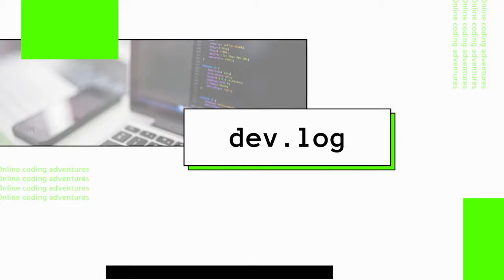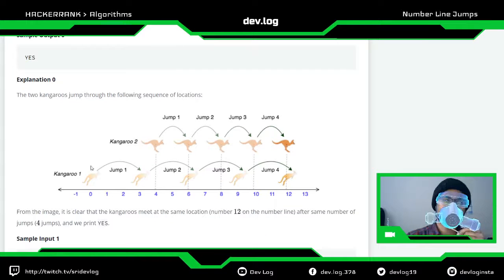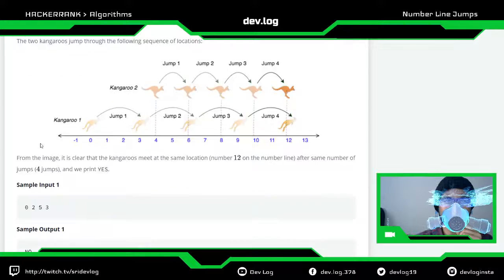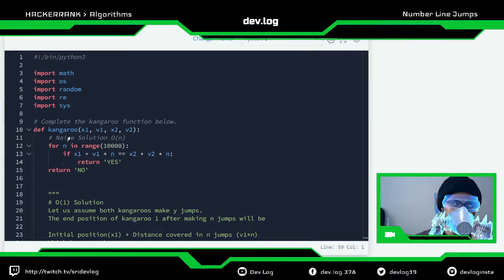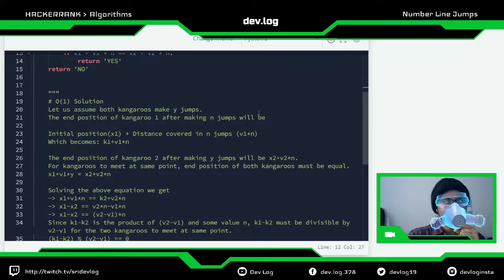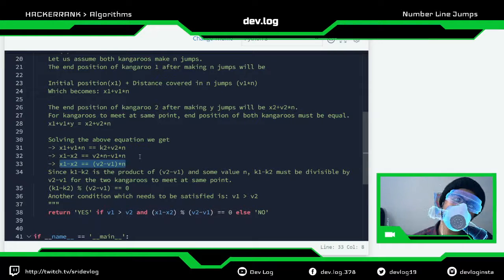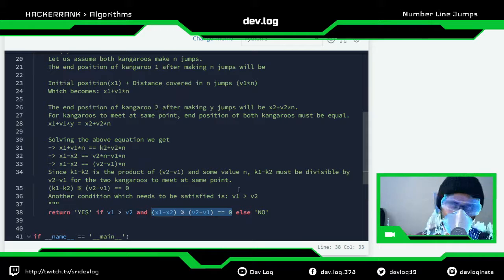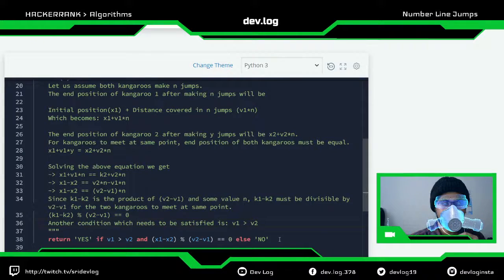Code Shots - Kangaroo Jumps - HackerRank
Code Shots - code with simple algorithms - start playing with code!